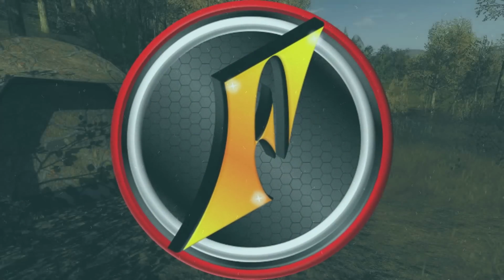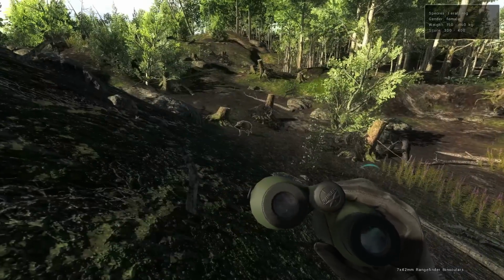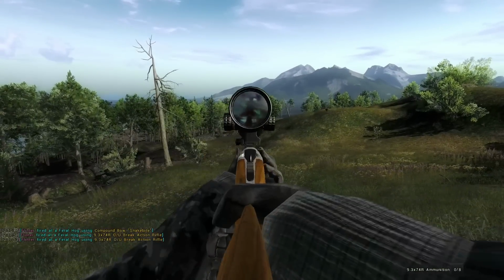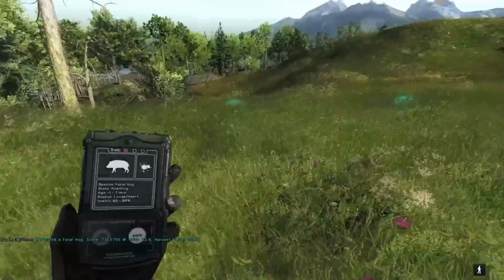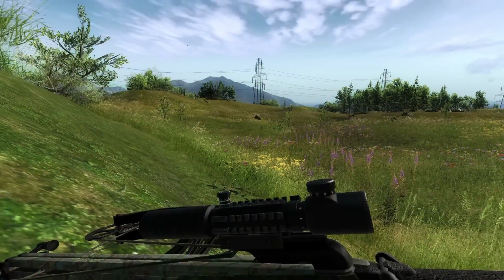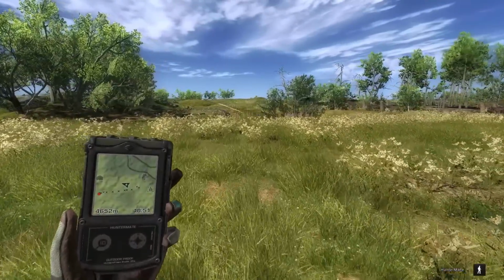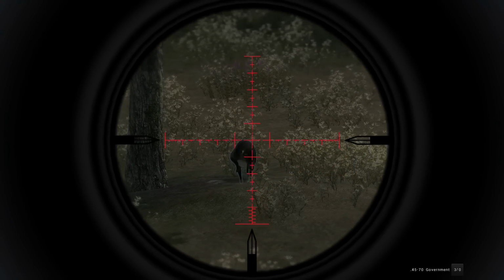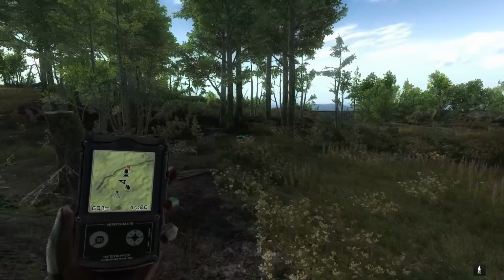National Archery Day Missions! 🏹 Fleeing Coyote & Hog Hunting!!!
Today we're working on theHunter Classic's newest event for National Archery Day! The toughest mission? Taking a fleeing coyote with a bow!